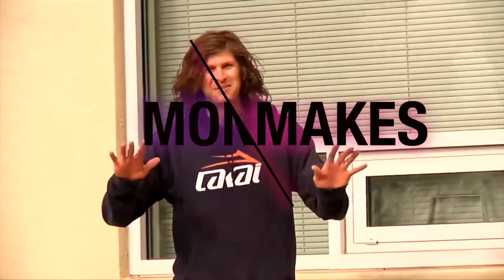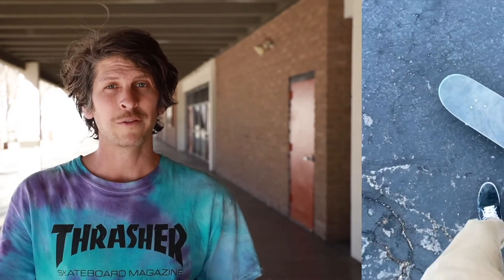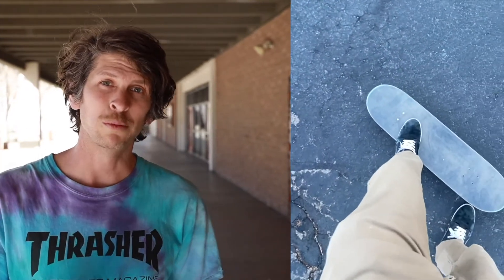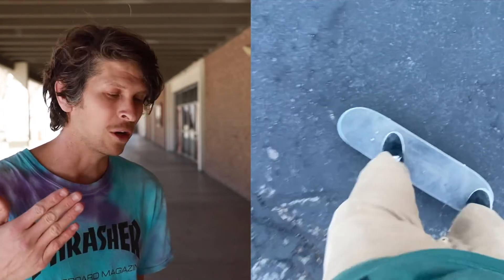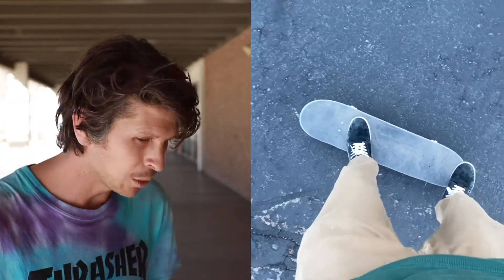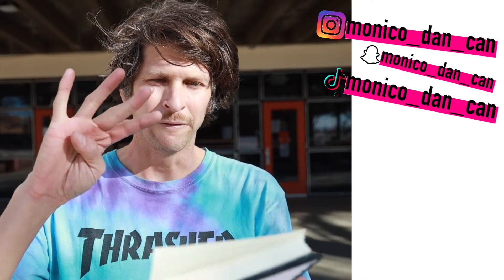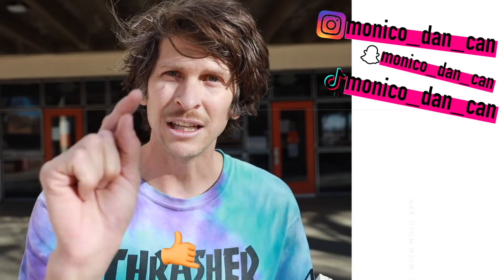NO-COMPLY IN 3 MINUTES! HOW TO SKATEBOARD TIPS AND TRICKS | SKATER MASTERCLASS & TUTORIAL, GO SK8!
For real, thank you so much for taking the time to watch these silly videos. I have been skating for 20+ years, and have learned so much along the way.

Shameless Plug:

posted daily, long form vids as often as I can. Post a comment and I'll get back to ya as quickly as I can.

HAKAS 😎